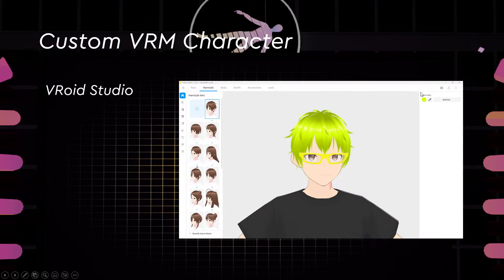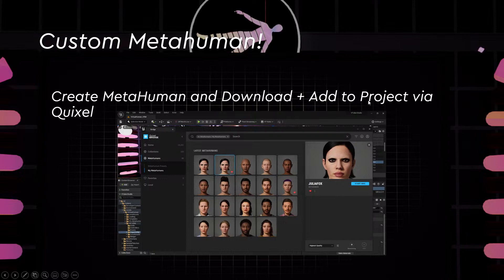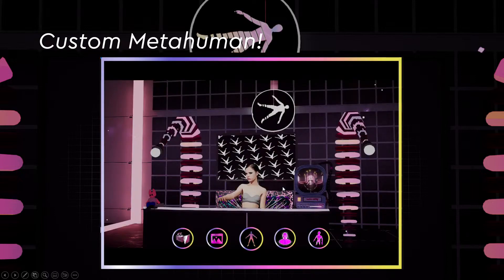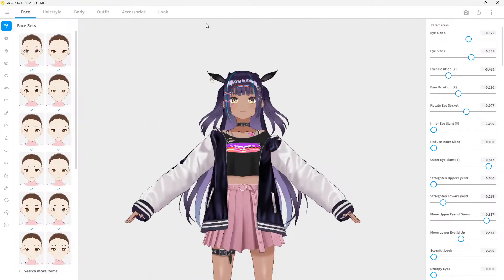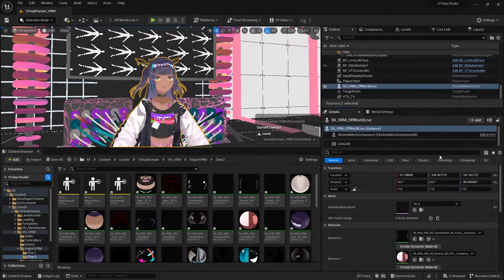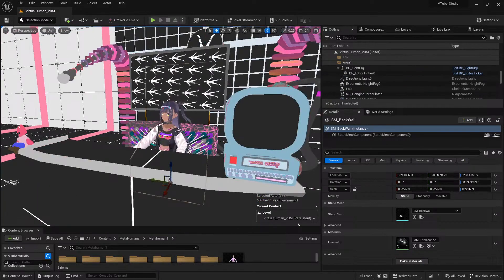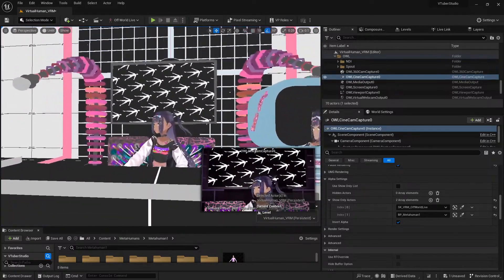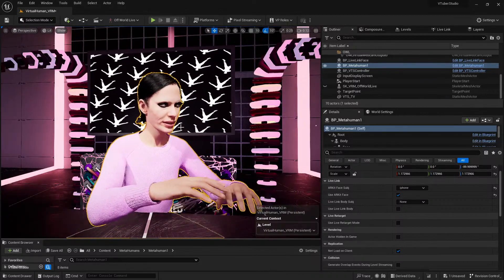How to add your own Metahuman/ VRM character into the OWL VTuber Studio! │ VTUBER GAME DEV OPEN Q&A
OFF WORLD LIVE
VTUBER GAME DEVELOPMENT
OPEN Q&A SESSION
Every Wednesday, 15.00 BST

Join our weekly session to:

Learn new blueprints and setups for your VTuber content
Ask questions about specific features and workflows

Each week we do a short demonstration of a specific workflow followed by open Q&A
All workflows and blueprints are free for download in our GitHub and Knowledge Center

Topics covered will include:
-Input/ output media direct from Unreal
-Character rigging (VRM and Metahuman)
-Face and body capture technology options
-Avatar customisation
-Environment building
-Games packaging and UI development